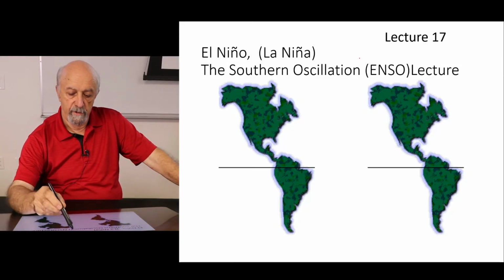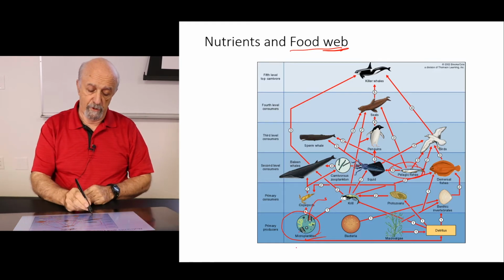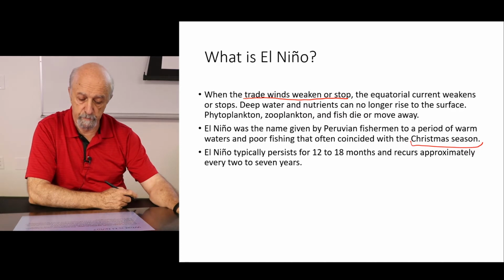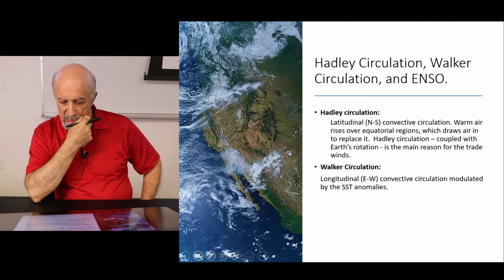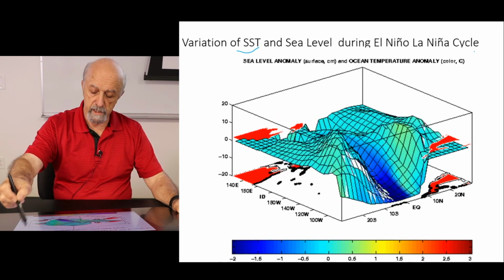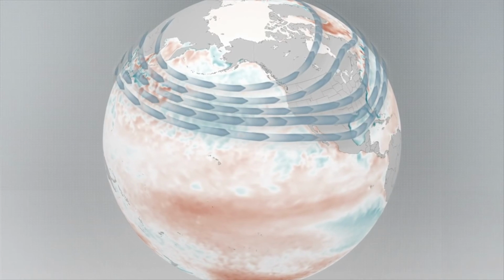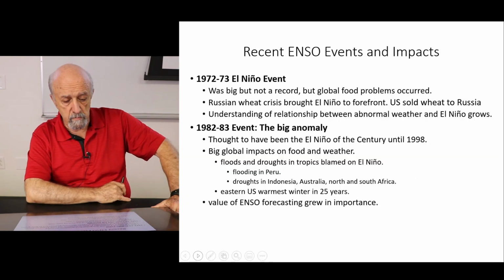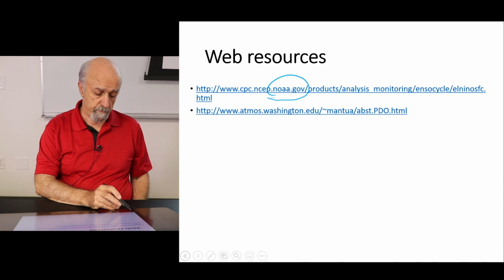Lecture 17: El Niño | Geography, Resources, and Environment of Latin America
Geography, Resources, and Environment of Latin America
Lecture 17 | El Niño

Dr. Ignacio Pujana discusses the El Niño climate pattern and its effects in Latin America.

Title Card Credit:
The 1997 El Niño seen by TOPEX/Poseidon. NASA, Wikimedia commons,